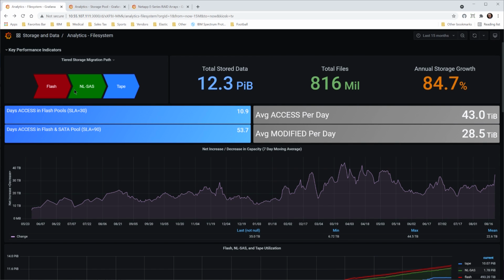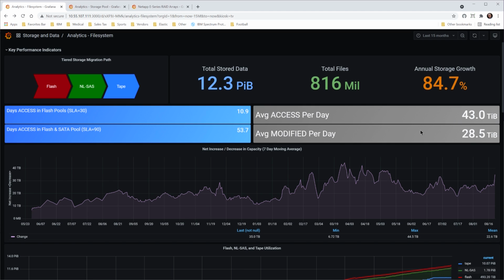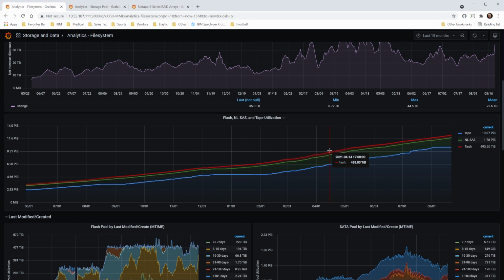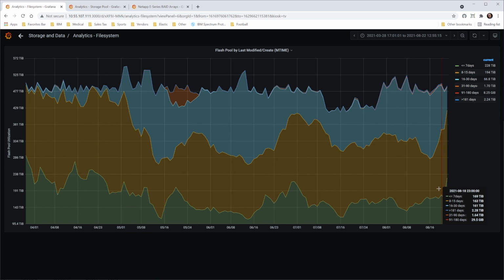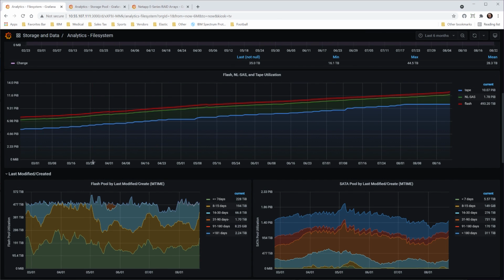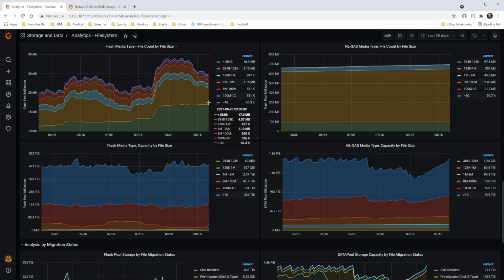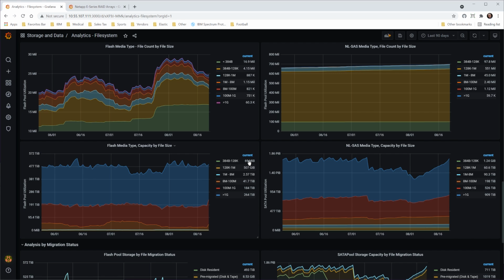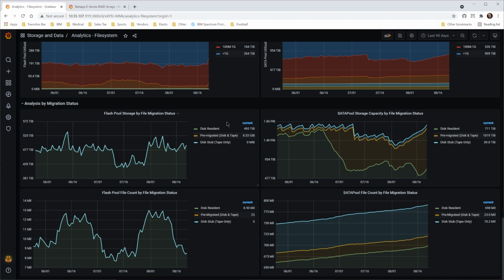autoHPC Storage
This video documents the storage filesystem analytics of autonomousHPC.